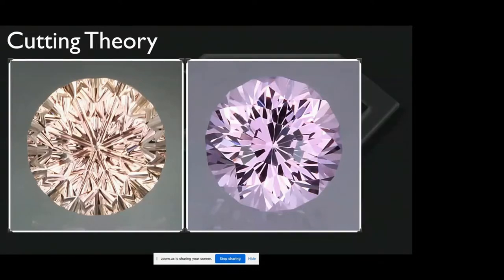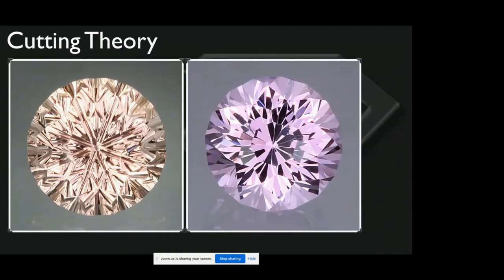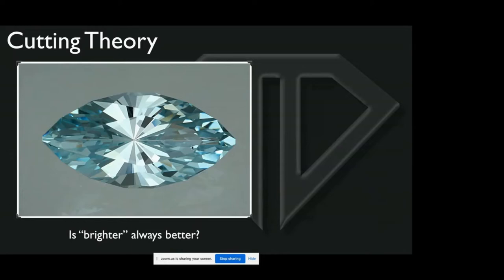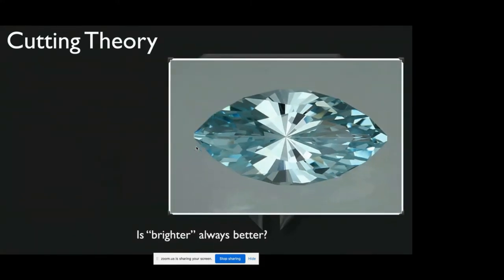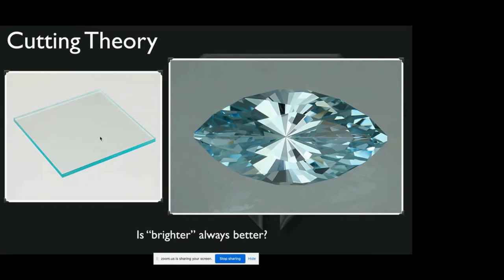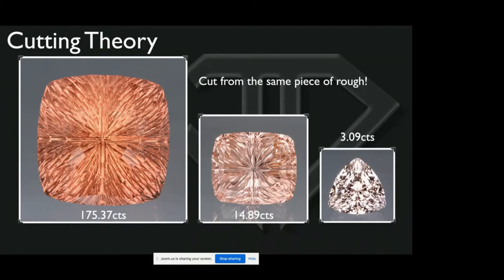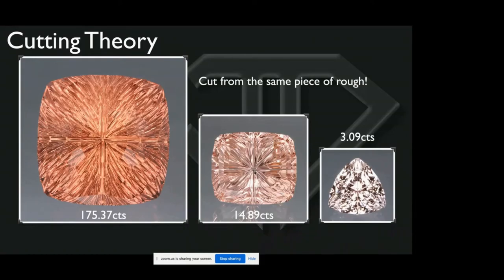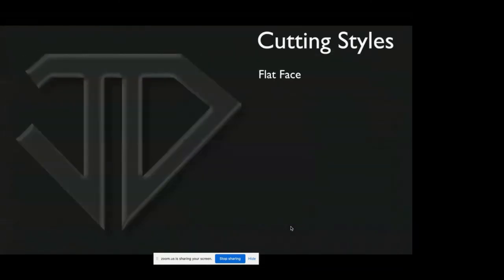Cutting Theory - The Science and the Art of Gem Cutting DCGIA (Part 4 of 5)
John Dyer discussed his passion and shared his award winning designs and gemstones. How much is science and how much is creativity? From custom cut classic shapes with exceptional brilliance with flat faceting, to concave faceted and avant-garde fantasy cut gemstones reminiscent of modern art. John crafts every gemstone into a unique creation that will beautifully complement any collection.